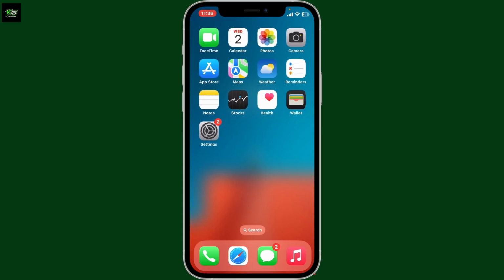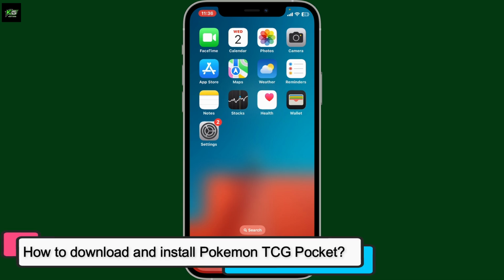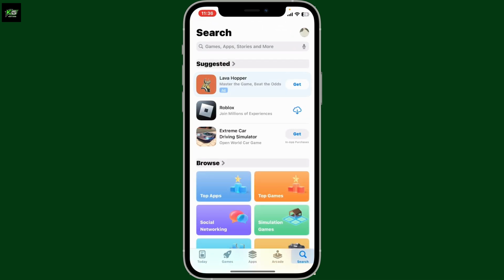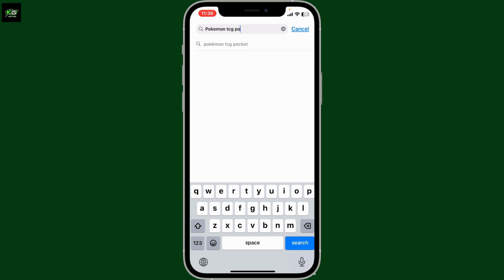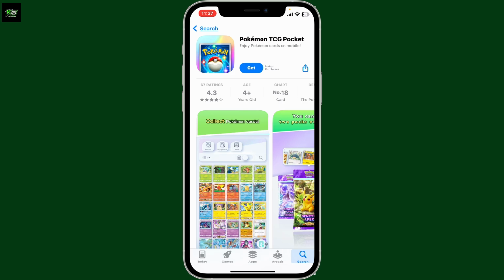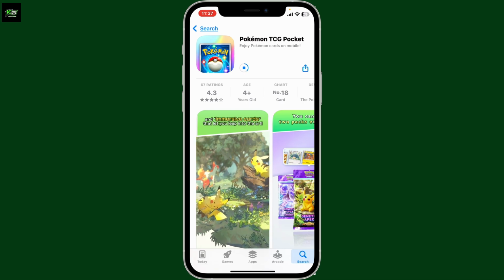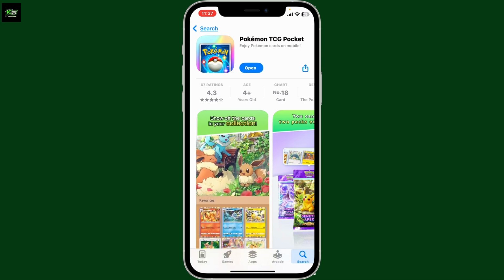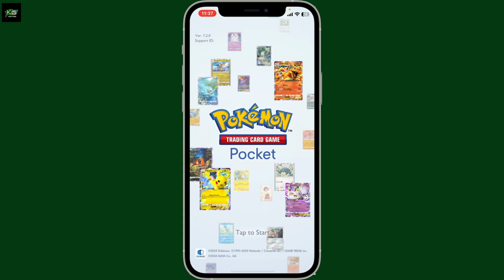How to Download and Install Pokémon TCG Pocket on Your Device?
In this tutorial, we’ll show you how to download and install the Pokémon TCG Pocket app on your device, so you can start enjoying the fun and strategic card battles right away. Whether you're a beginner or an experienced player, this guide will walk you through the easy steps to get started. Follow along and start collecting your Pokémon cards today!